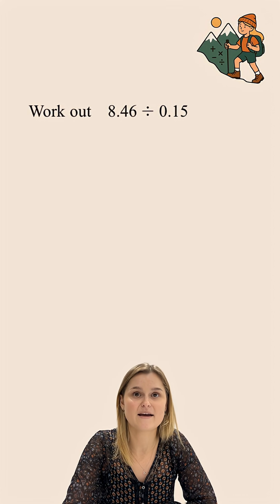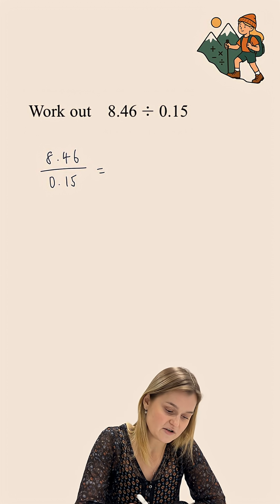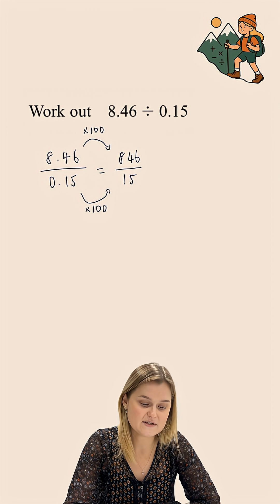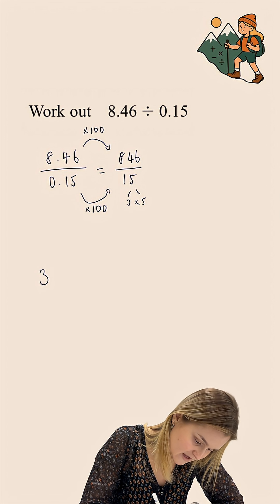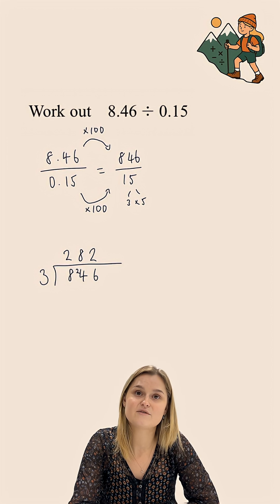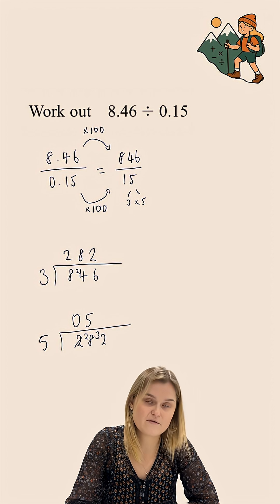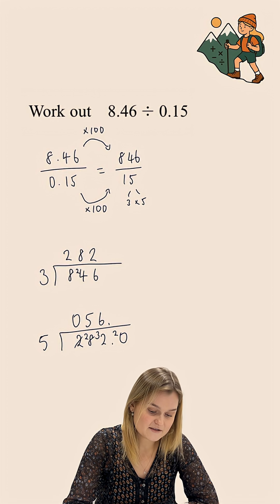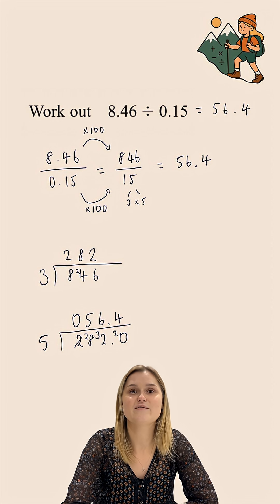Dividing a decimal by a decimal